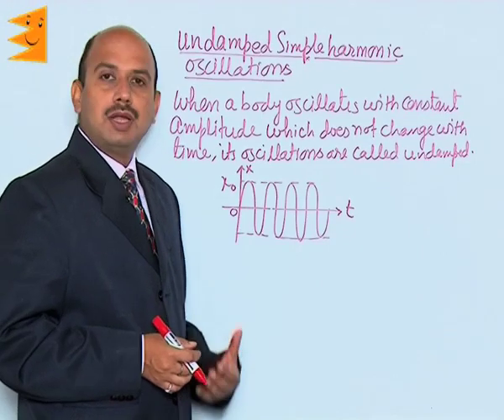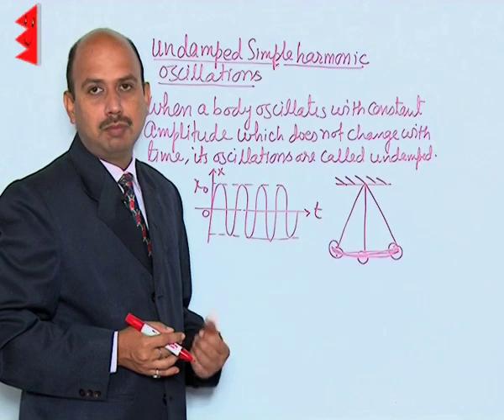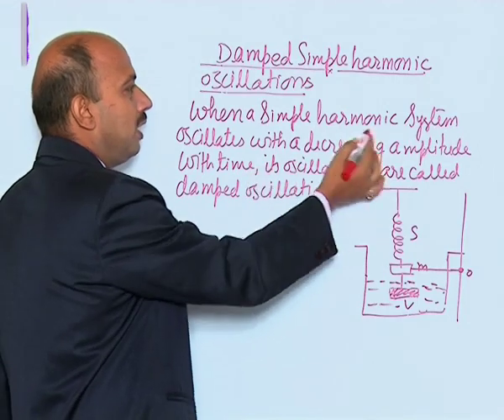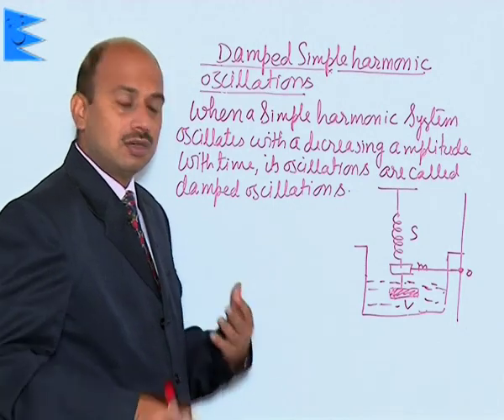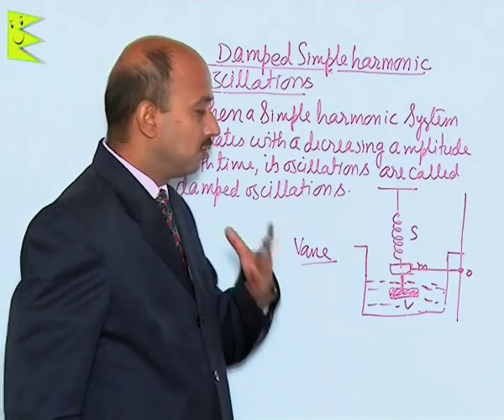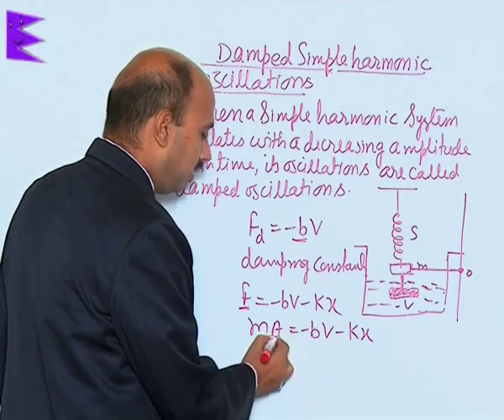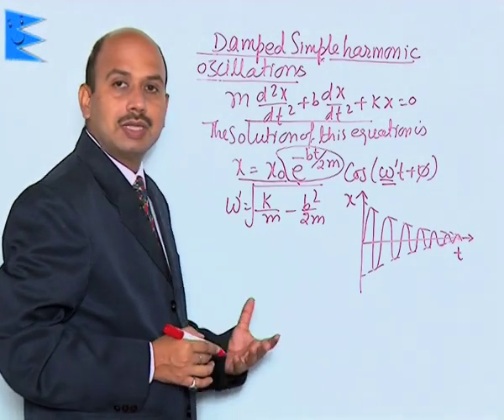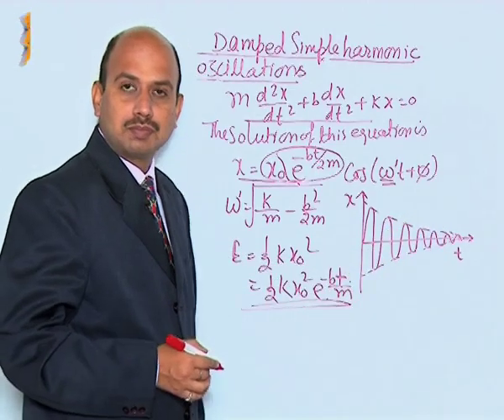CBSE Class 11 Physics Oscillations Damped and Undamped Oscillations |Extraminds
Chapter: Oscillations
Topic: Damped and Undamped Oscillations
Extraminds